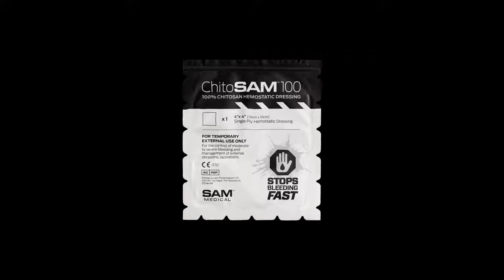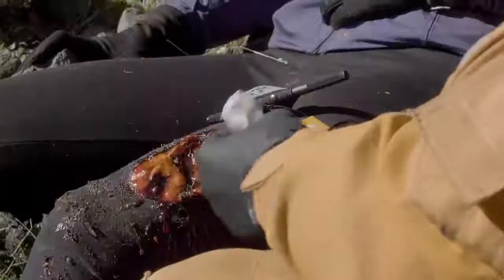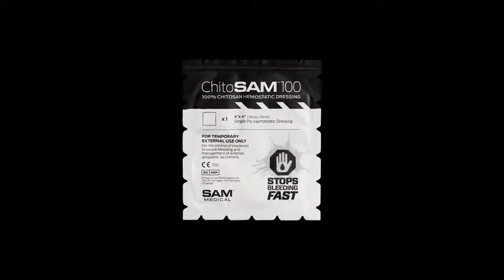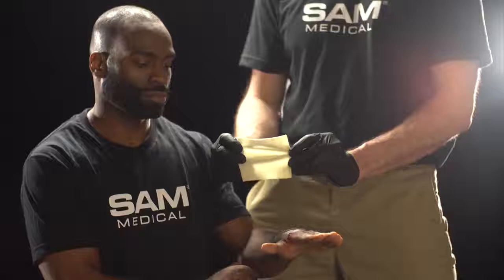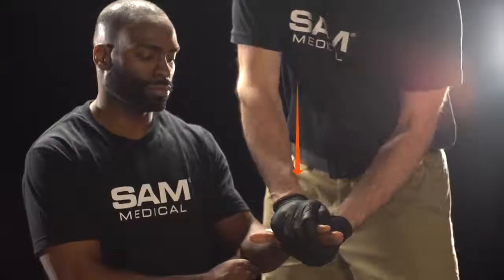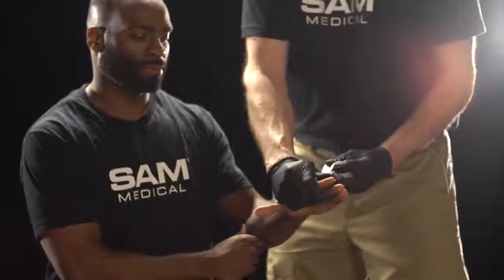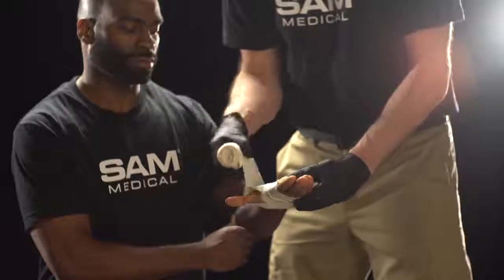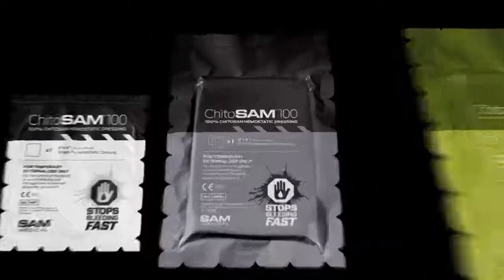ChitoSAM™ Training | Single Ply | SAM Medical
ChitoSAM™ is a high-performance hemostatic, non-woven chitosan dressing spun directly from chitosan derived from crustaceans or snow crab shells. Designed to stop lethal bleeding rapidly, its ease of use is extremely effective. Works independently from the body’s normal clotting processes.